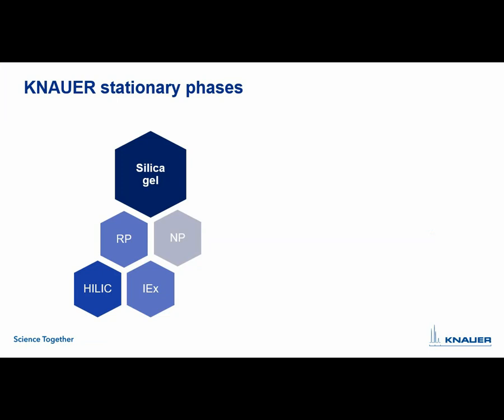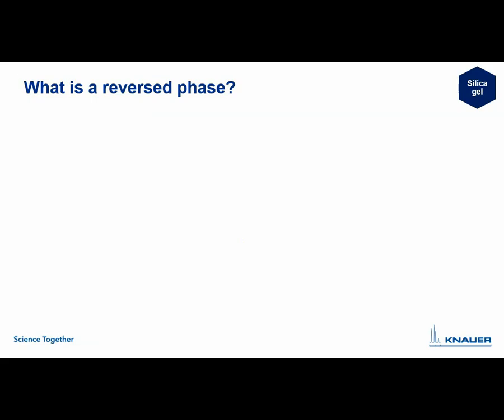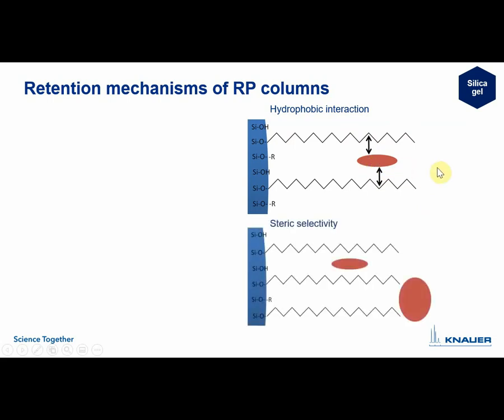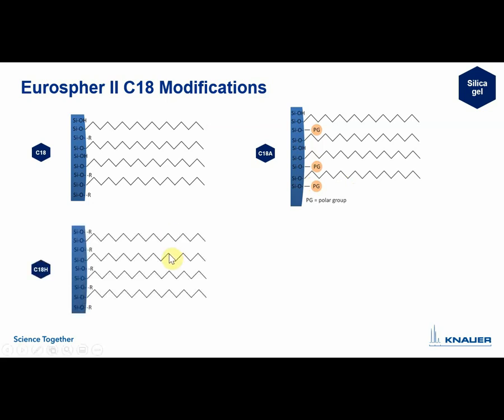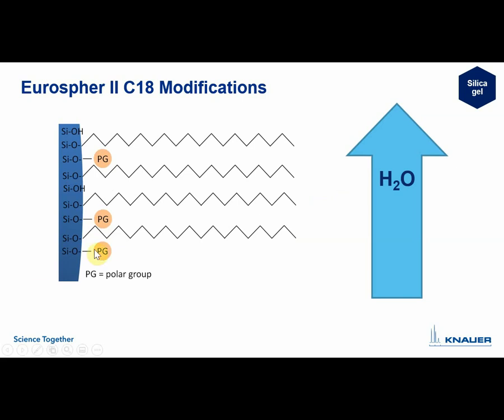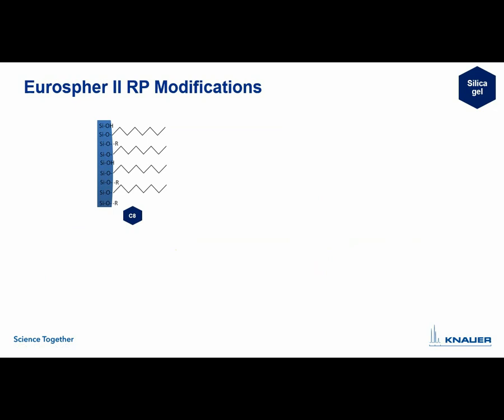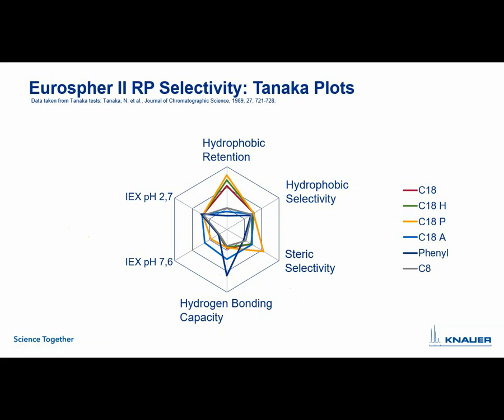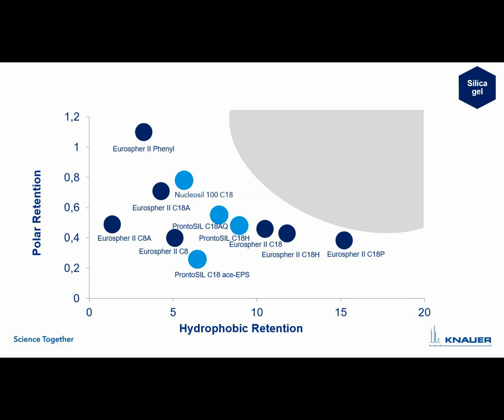KNAUER HPLC Columns Tutorial: 03 HPLC column RP